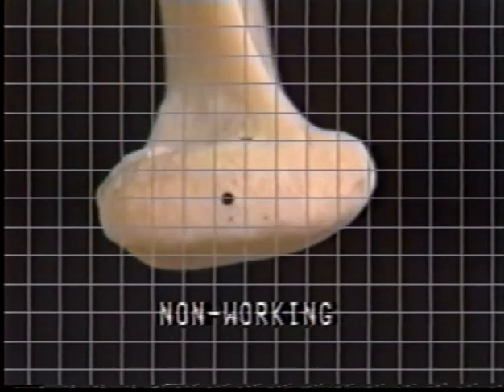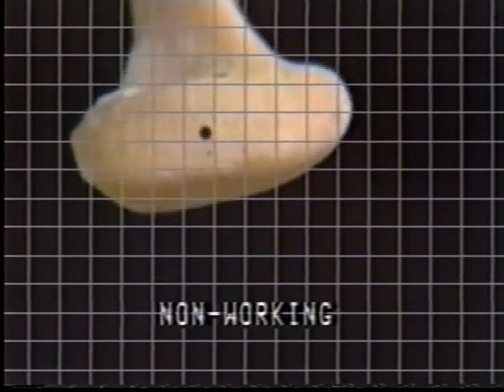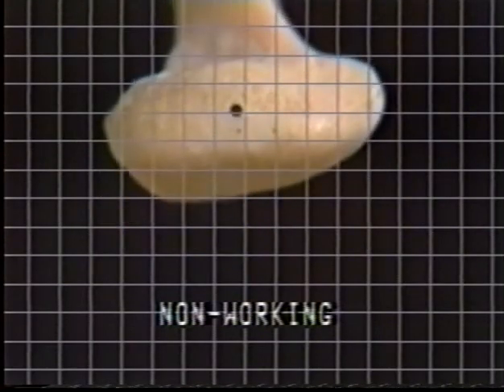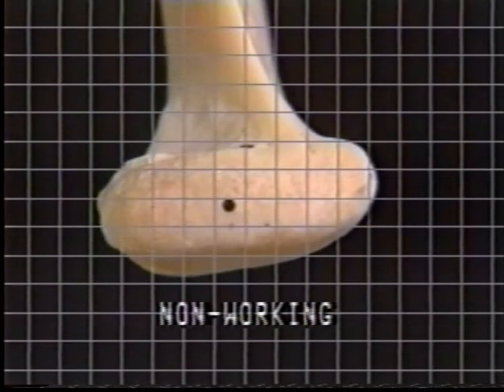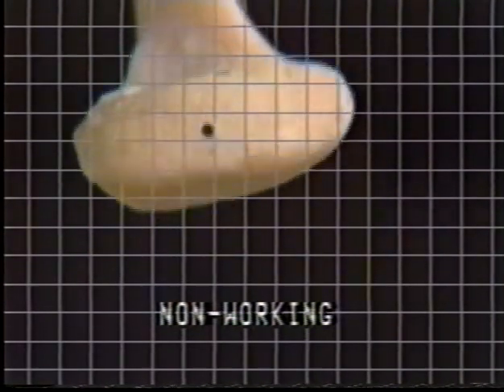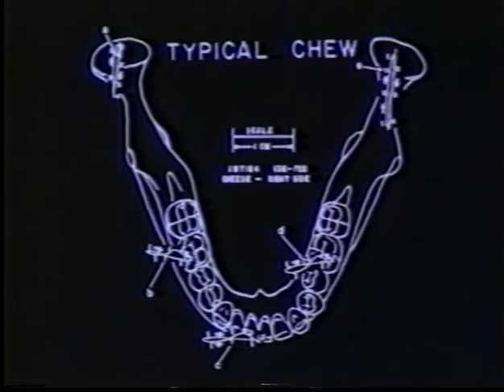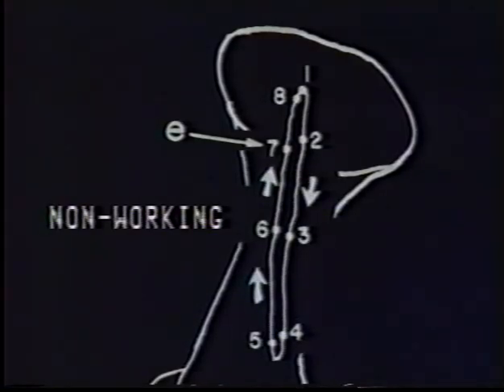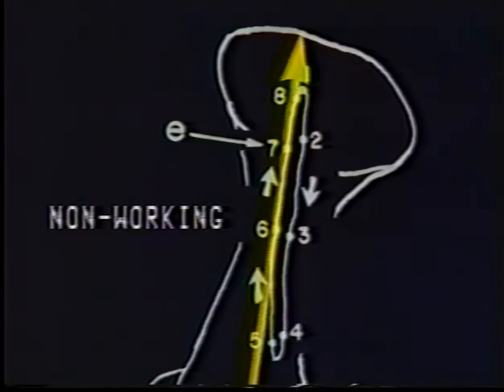VTS 01 2